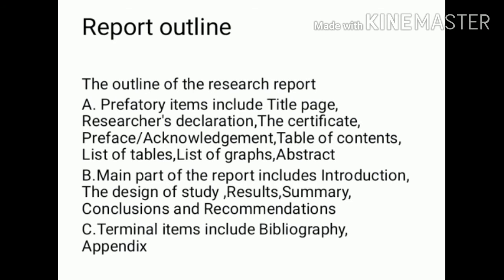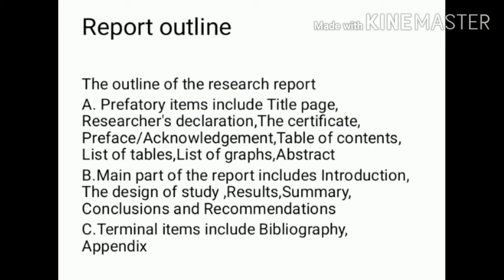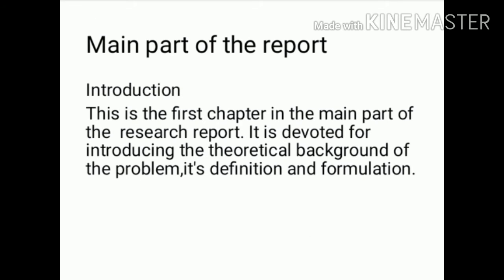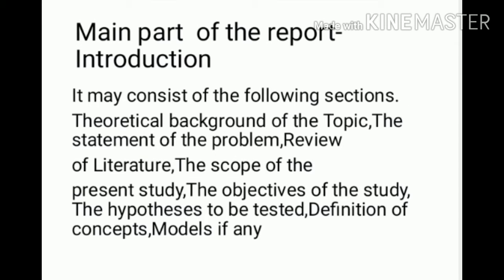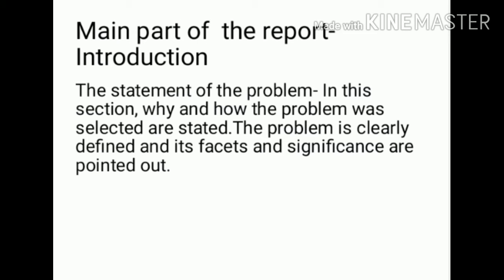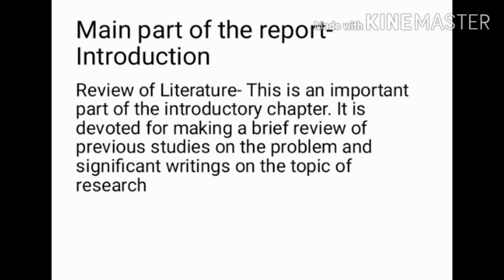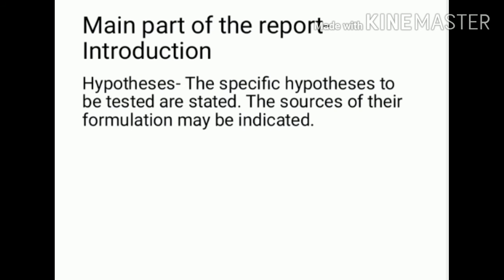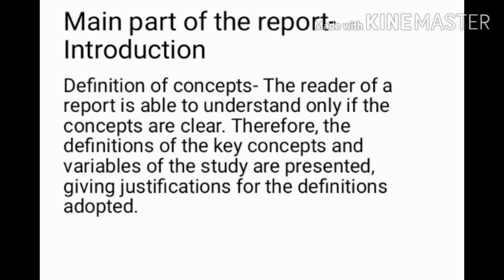RESEARCH METHODOLOGY-LECTURE 95-RESEARCH REPORT OUTLINE-MAIN PART OF THE REPORT-INTRODUCTION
Introduction
This  is the first chapter in the main part of  the  research report. It is devoted for introducing the theoretical background of the problem,it's definition and formulation.
Main part of the research  may consist of the following sections. Theoretical background of the Topic,The statement of the problem,
Review of Literature,The scope of the present study,The objectives of the study,The hypotheses to be tested,Definition of concepts,Models if any